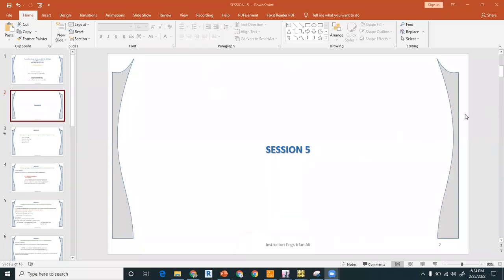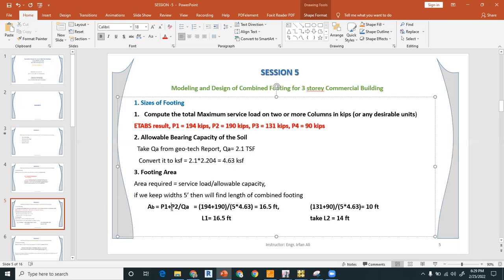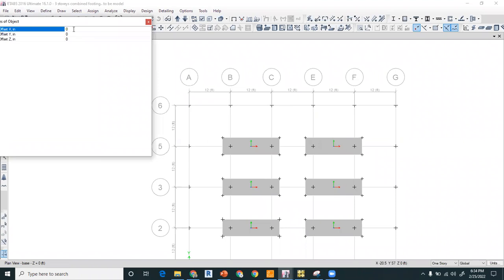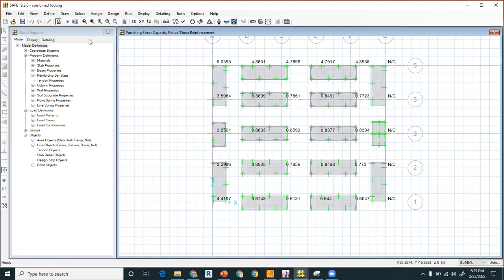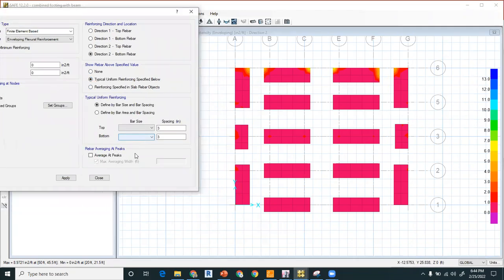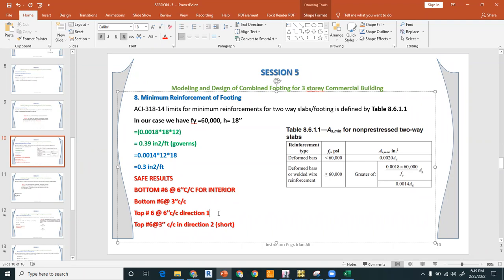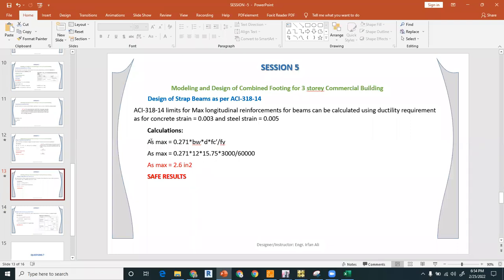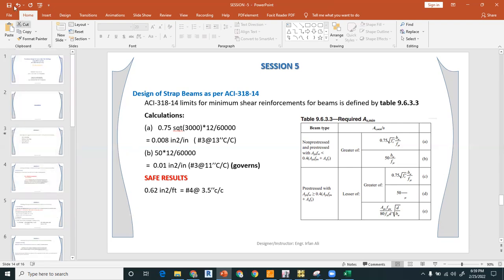Session 5 (P-1): Combined Footing Modeling & Design using SAFE | 3-Storey Commercial Building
Session 4: Modeling & Design of Strap Footing using SAFE | 2-Storey Commercial Building